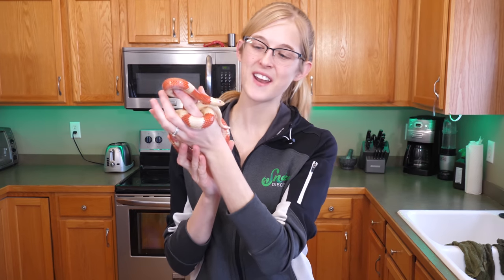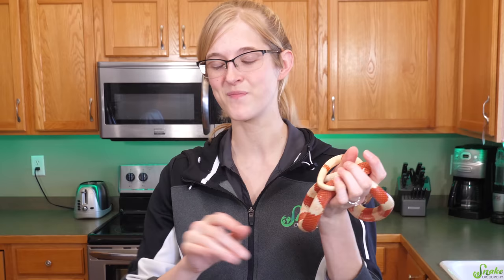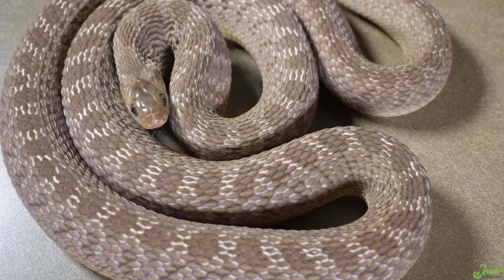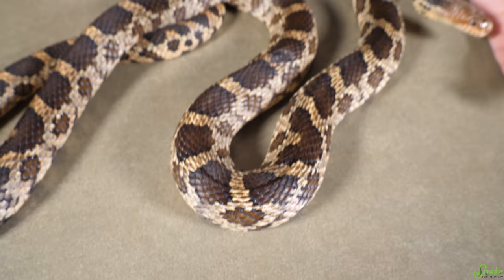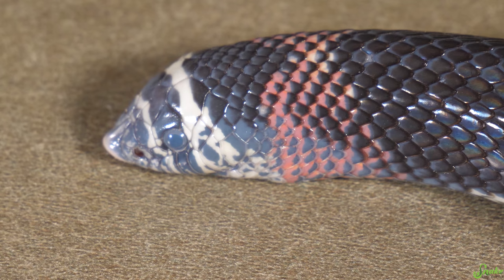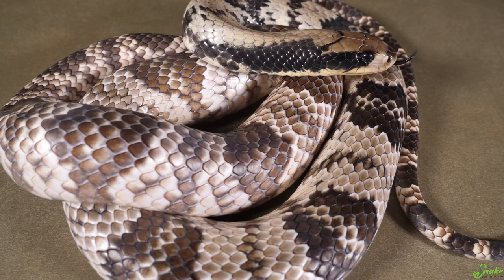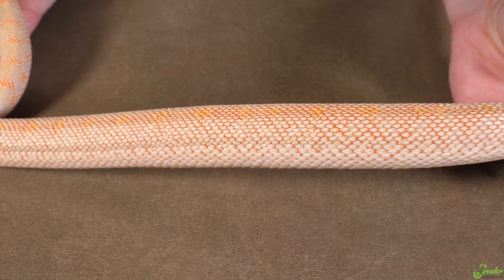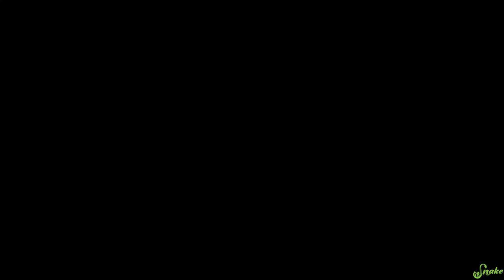How Quickly can you Identify Snakes?? [GAME]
Start listening with a 30-day Audible trial! Choose 1 audiobook and 2 Audible Originals absolutely free. or text snakediscovery to 500500.

Ready for an interactive video? This time YOU'RE the player! Challenge yourself in today's Snake ID Game! Comment your scores below to compare with other players!

Rated PG.